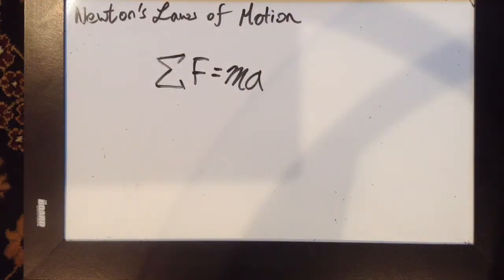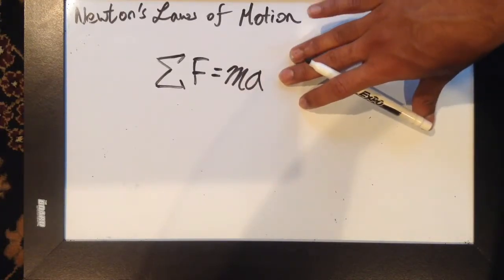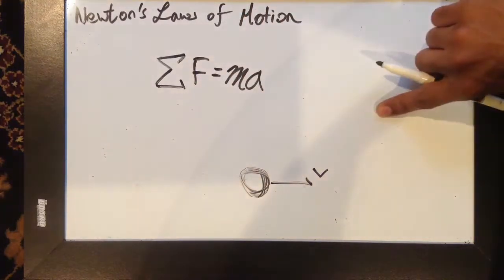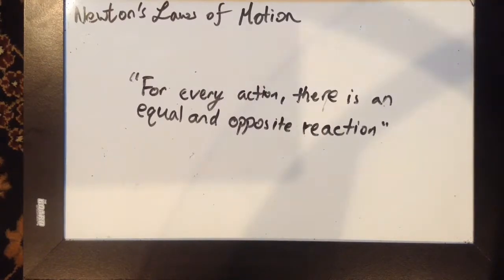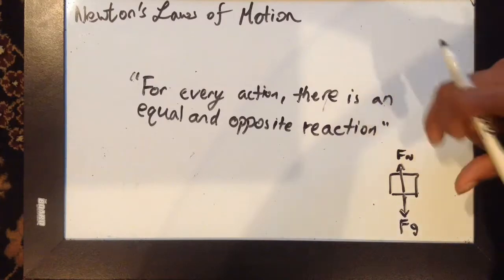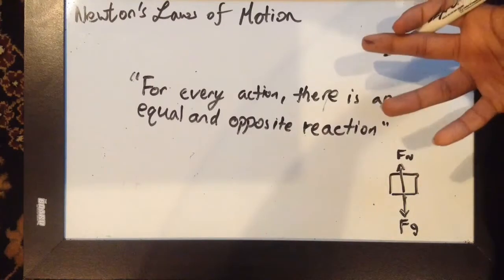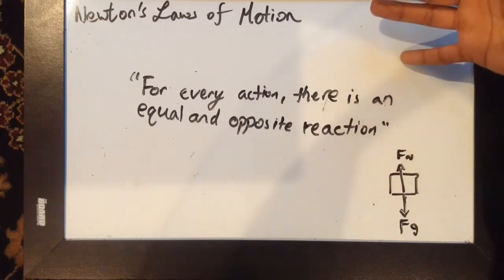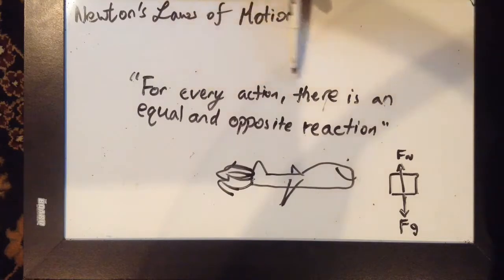Newton's Laws of Motion